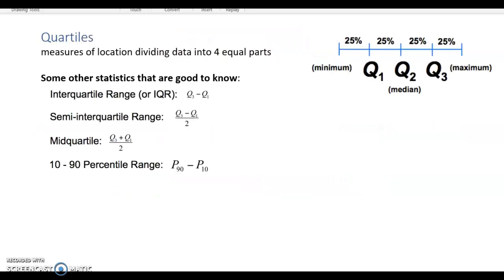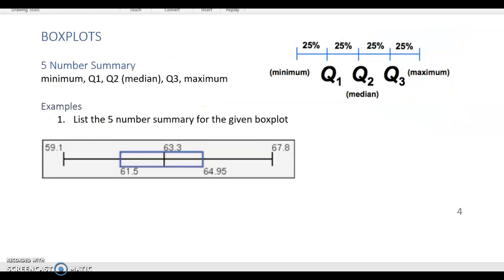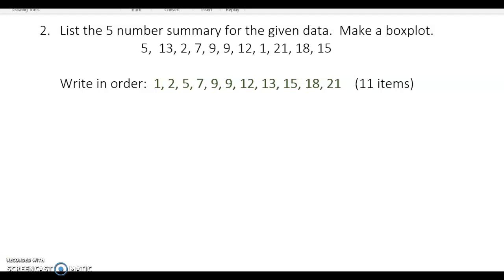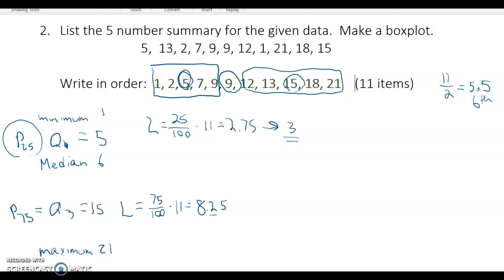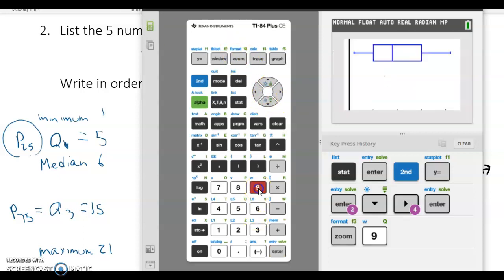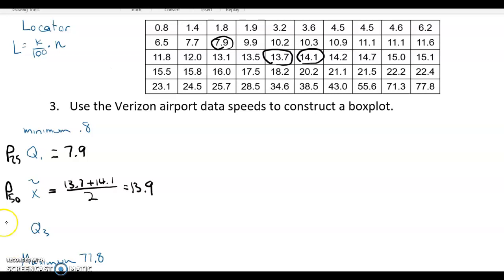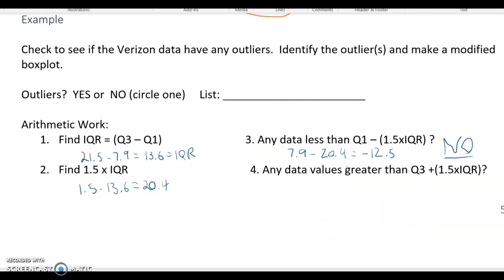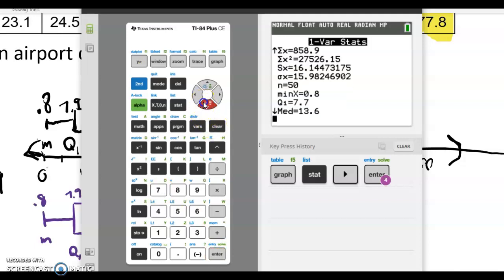Boxplots (3.3)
Use with pages 4 and 5 of the 3.3 Boxplots and Measures of Relative Standing Guided Notes